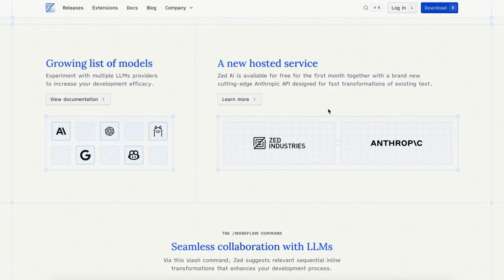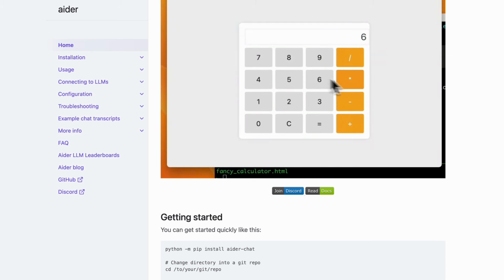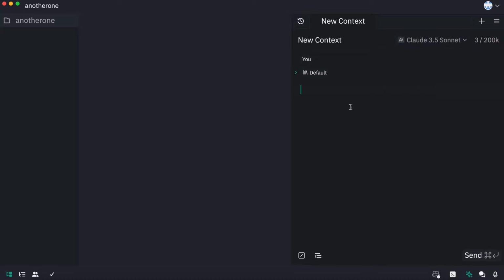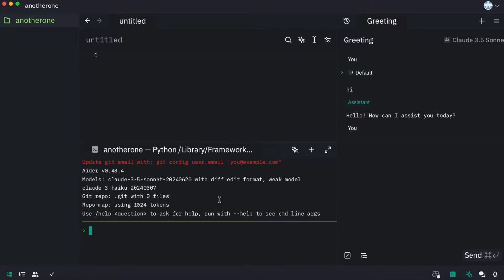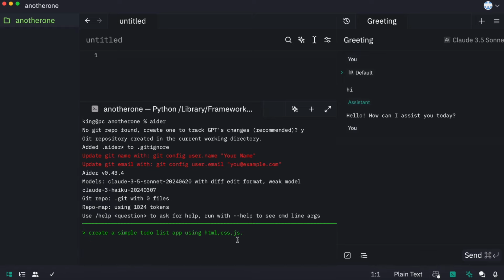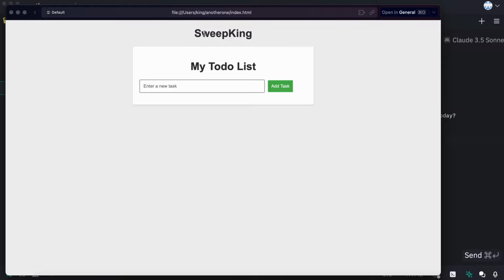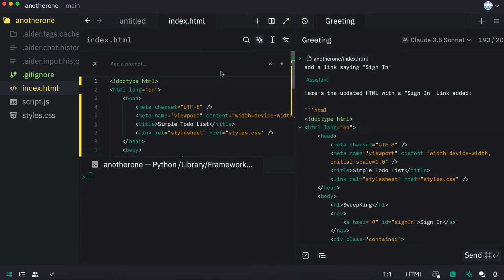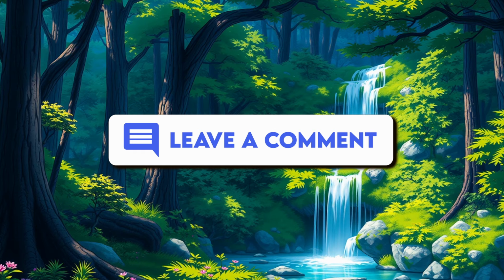Zed AI + Aider : Generate Full-Stack Apps with Zed & Aider Combined! (Better than Cursor)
In this video, I'll be telling you that how you can generate Full-Stack Production-Ready Web Applications using AI with Aider and Zed AI. I'll be creating a full-stack App using AI without writing any code. This going to be a full-hands on about how you can create full-stack applications with AI.
Zed AI & Aider is a new combination AI based code editor that beats Cursor AI and is free and opensource. It allows you to generate applications with AI and it is fully opensource. This is a fully opensource and free Cursor AI alternative. You can also use it as a VS Code Alternative with AI features. This AI Code Editor comes with free Claude 3.5 Sonnet usage and it also supports Local models usage via Ollama. It is an AI Coding Agent or Text-To-Application tool that is super easy to use. It can generate code with Claude-3.5-Sonnet, Gemini, OpenAI, Ollama and Any other Model and it can also generate whole NextJS, Python and other applications within seconds. It's very similar to Cursor but it's better than that. I'll be generating some simple applications but you can also use it to generate Games, Applications, Web Applications, Websites, Frontend, Backend and multiple other things. You can also do Text-To-Frontend, Text-To-Application, Text-To-Game and other things with this. Zed AI can also be used with any opensource LLM, OpenAI models or the other Claude models such as GPT-4O, Claude-3, CodeQwen, Mixtral 8x22b, Mixtral 8x7b, GPT-4, Grok-1.5 & Gemini Code Assist.

Key Takeaways:

🔥 Master Multi-File Editing: Learn how to supercharge your coding with Zed and Aider for seamless multi-file editing, making complex tasks a breeze!

🚀 Set Up Zed & Aider: Follow this step-by-step guide to set up Zed and Aider, the best open-source tools that rival even Cursor's paid features.

💡 Leverage Anthropic AI: Discover how to maximize your productivity using the free Claude 3.5 Sonnet model in Zed, and see why Anthropic is a game-changer.

💻 Optimize Coding Workflow: Streamline your coding process by combining Zed’s AI for quick edits and Aider for in-depth multi-file changes—all in one place!

🌐 Use Local Models: Explore how to configure Zed with local AI models like Ollama, giving you full control over your coding environment.

🛠 Practical Coding Example: Watch as we build a simple to-do list app using HTML, CSS, and JS, showcasing the power of Aider and Zed working together.

🎯 Maximize Customization: Discover how to create custom key bindings and fine-tune Zed and Aider for a smoother, more personalized coding experience.

Timestamps:

00:00 - Introduction
00:46 - Zed AI + Aider for Multifile Editing and Generating Apps
02:42 - Installation & Usage
07:33 - Ending